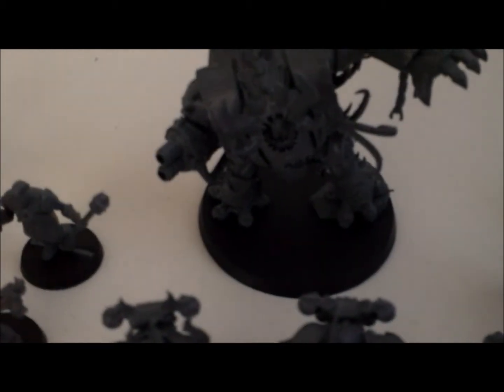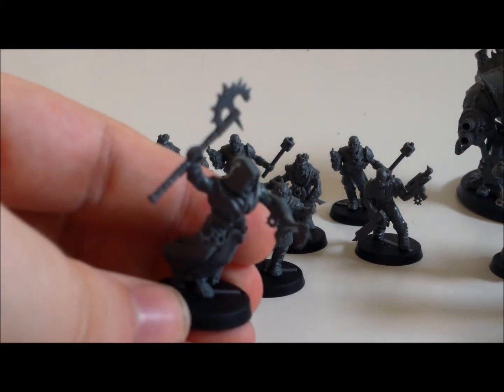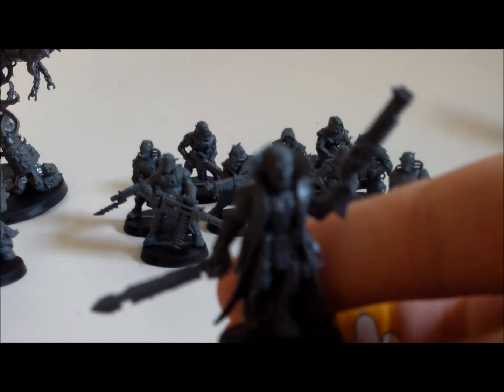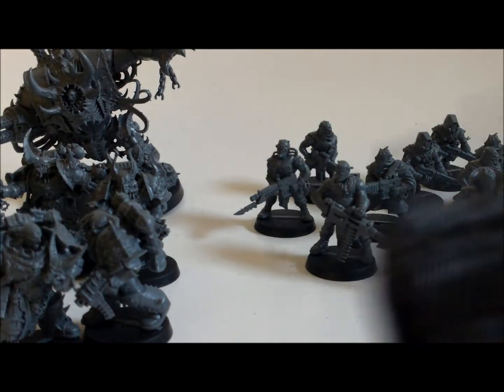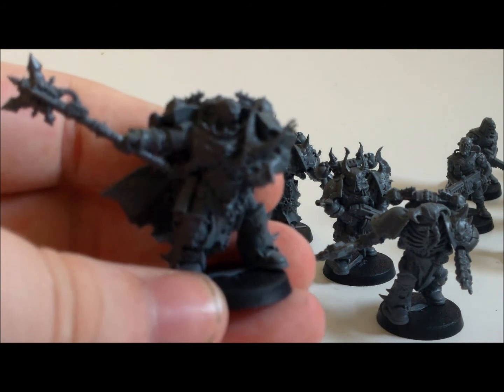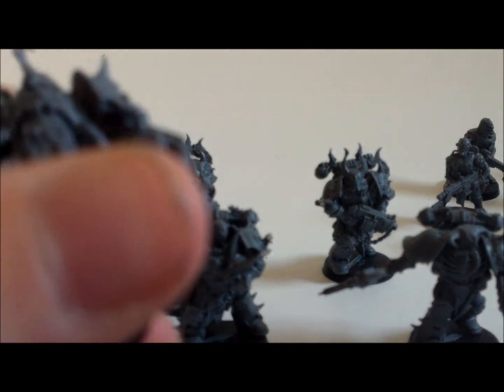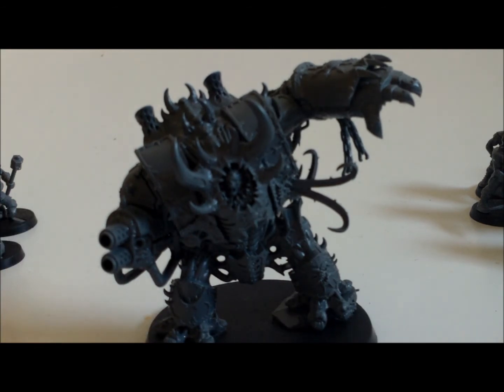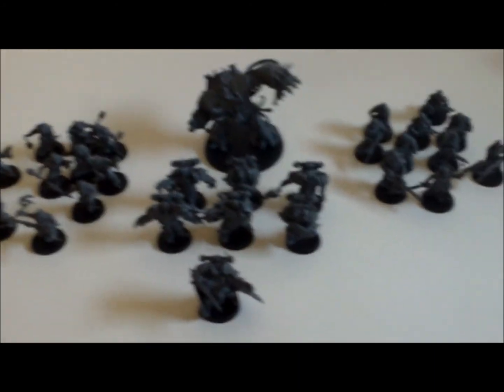Dark Vengeance Chaos Marines/Cultists Pt.1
Part 1 showing the Dark Vengeance starter set